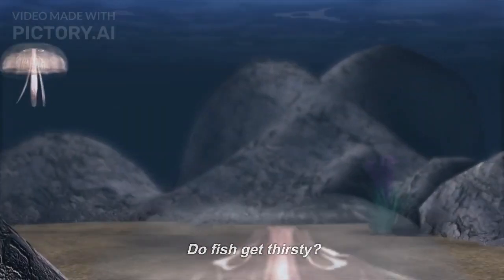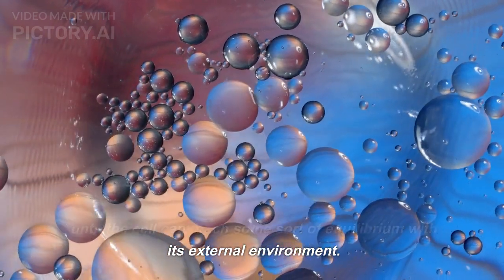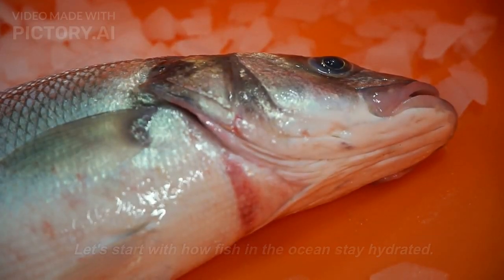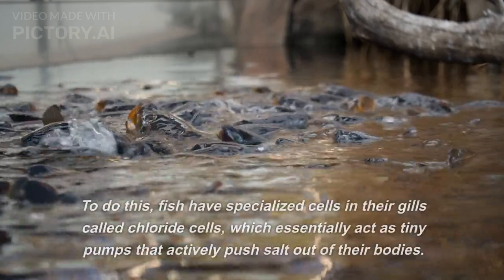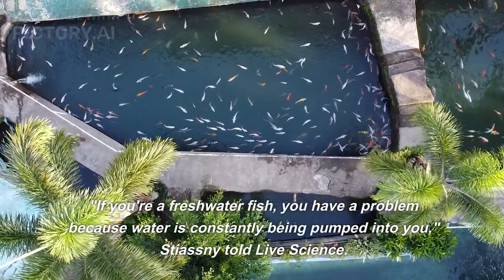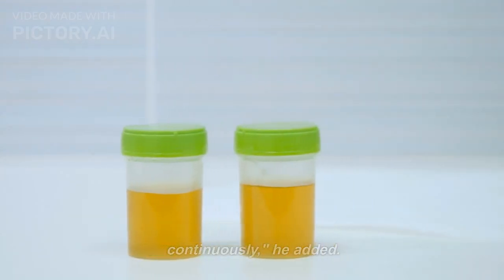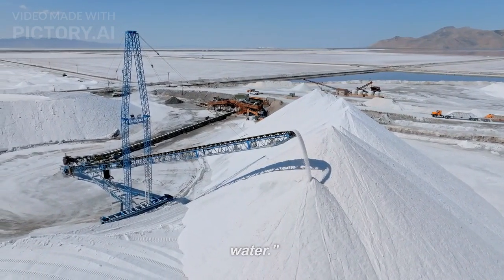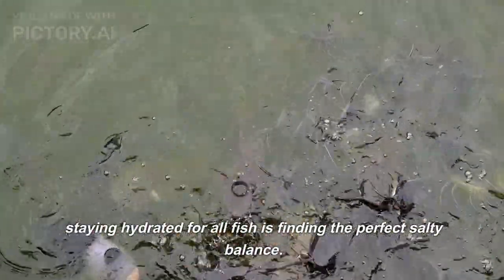Do fish get thirsty?.World news spotlight .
The question of whether fish experience thirst is an interesting aspect of their biology and adaptation to their aquatic environments. Unlike humans and many terrestrial animals, fish do not have a physiological need for drinking water to maintain hydration. This is due to the fact that they are constantly immersed in water, which allows them to directly absorb the necessary fluids through their skin and gills.

Thirst, as experienced by humans, is triggered by a complex interplay of signals in the body indicating a need for water to maintain proper bodily functions. When our hydration levels drop, certain receptors in our brain and body signal the sensation of thirst, motivating us to seek out and consume water. Fish, however, have evolved in a way that negates the need for such a mechanism.

Instead of experiencing thirst, fish have evolved specialized mechanisms to regulate their internal salt and water balance. This is particularly important because the concentration of salts in water can vary significantly between different aquatic environments, such as freshwater and saltwater. Fish have developed osmoregulatory systems that allow them to adjust their internal salt levels to match the salinity of their surroundings. This helps prevent dehydration or excessive water intake, both of which can be harmful.

Fish osmoregulation involves intricate physiological processes, including the active transport of salts and water across their gills and other specialized tissues. Some fish species, such as anadromous fish like salmon, have even more complex adaptations that enable them to transition between freshwater and saltwater habitats during different life stages.

In summary, while the concept of thirst may not apply to fish in the same way it does to humans, their ability to regulate salt and water balance in response to changing environmental conditions is a remarkable example of evolutionary adaptation. This adaptation allows them to thrive in a wide range of aquatic habitats, from freshwater lakes to the open ocean.